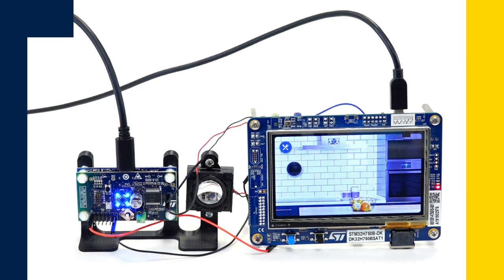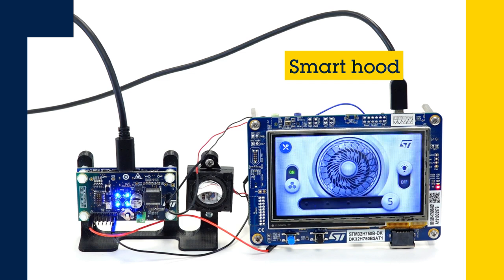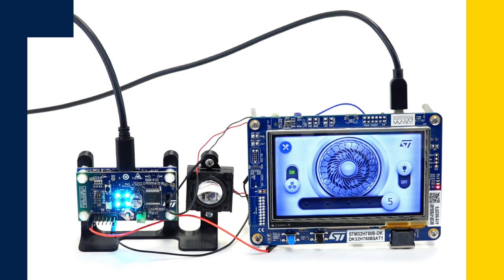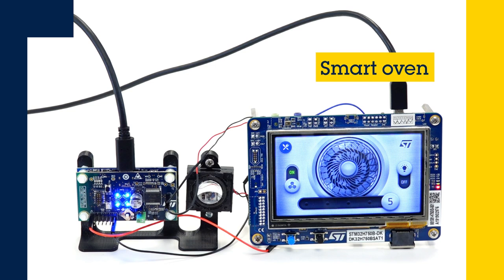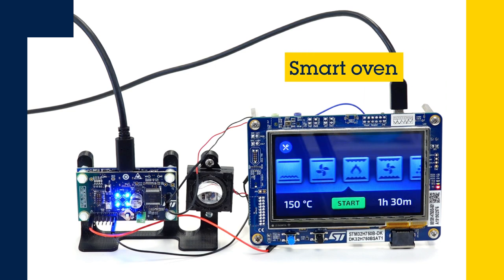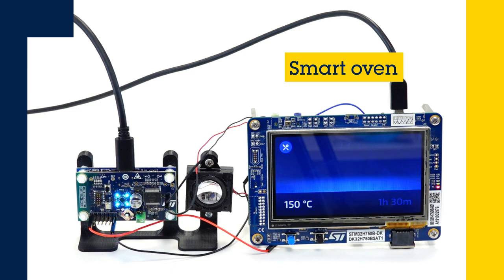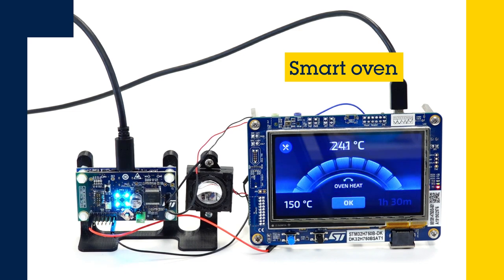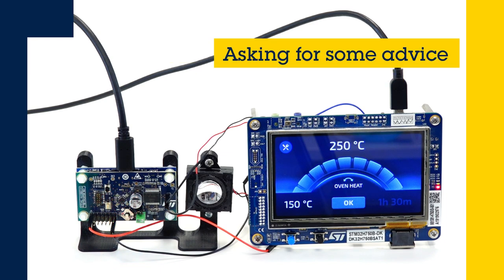STM32 Voice UI: cost effective STM32 based Alexa Voice Services reference design